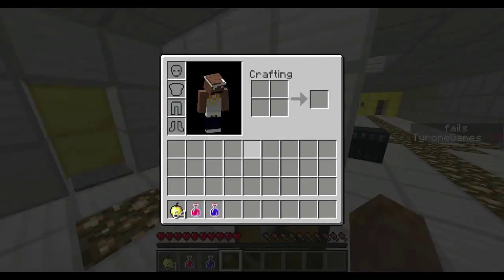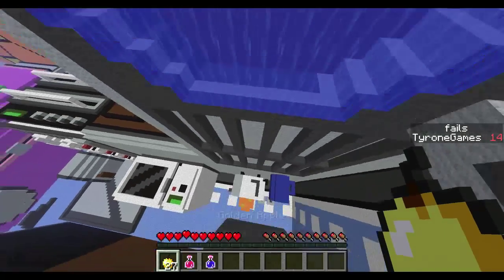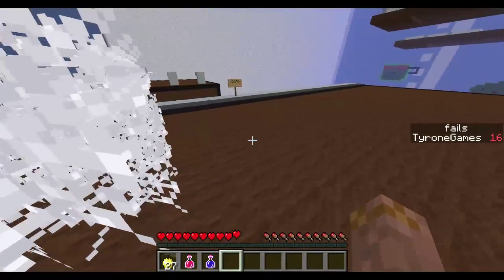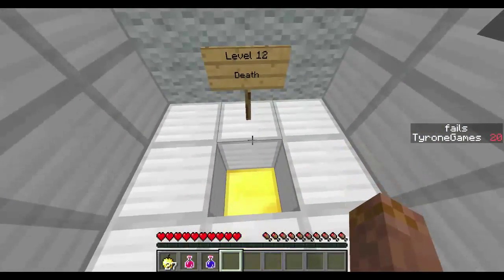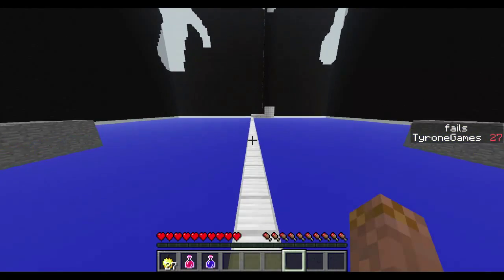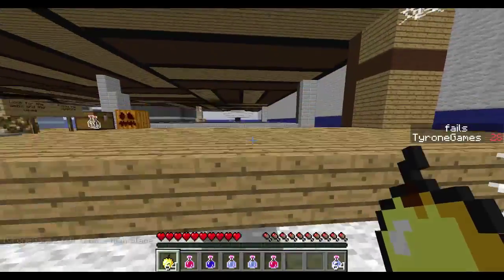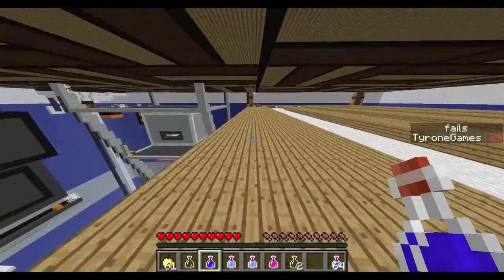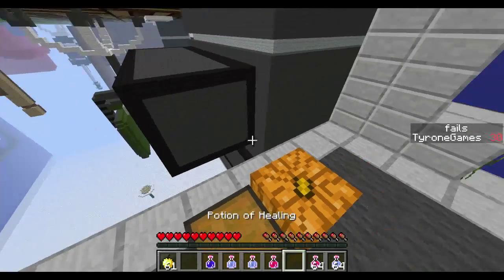Minecraft Dropper Part 2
Yo It's TyroneGames!